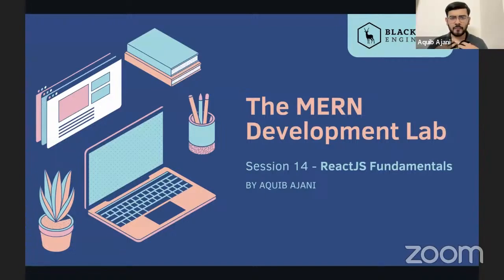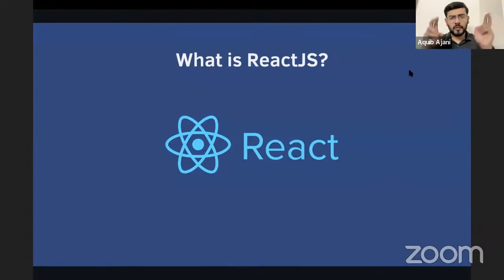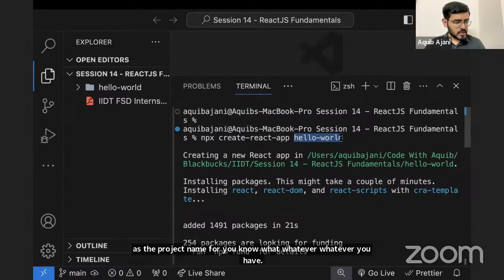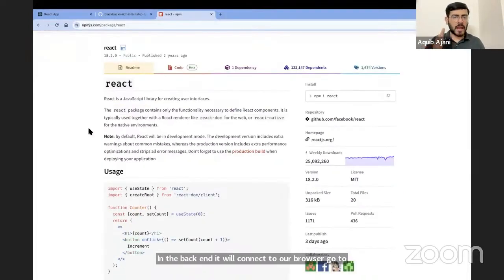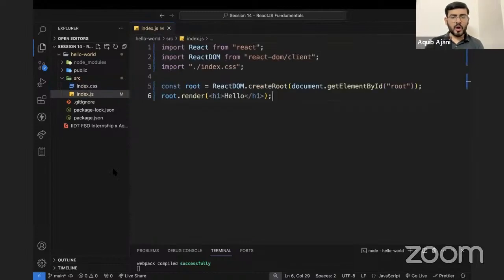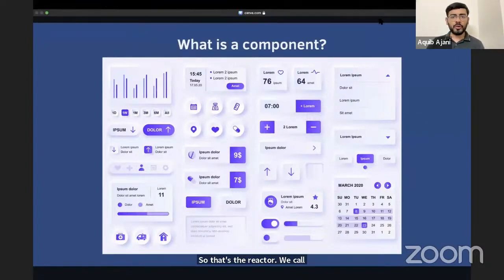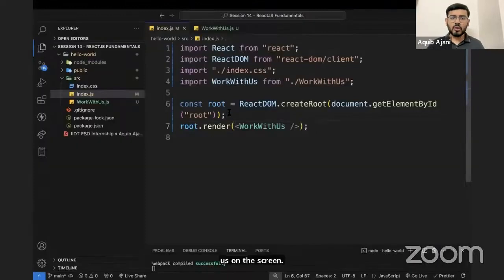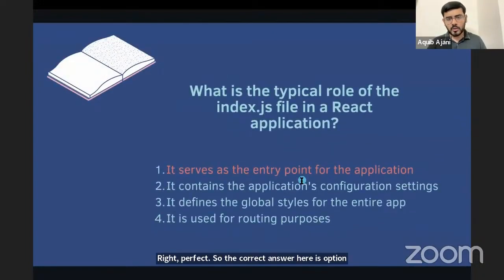IIDT APSCHE FSD Internships Session 14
Welcome to Session 14 of the IIDT & APSCHE Full Stack Development Internship Program!